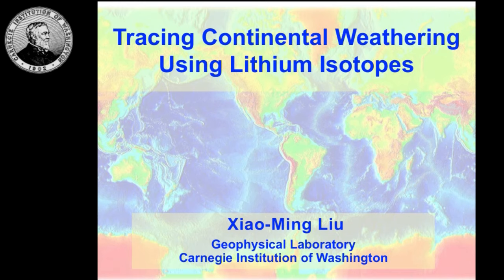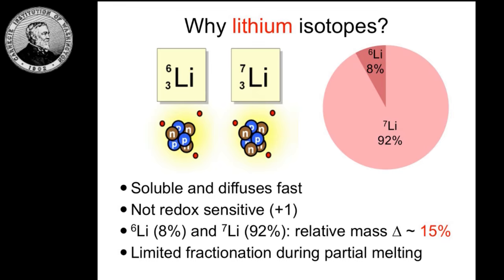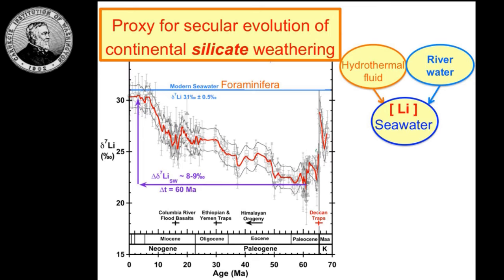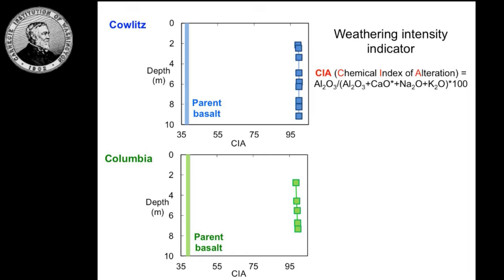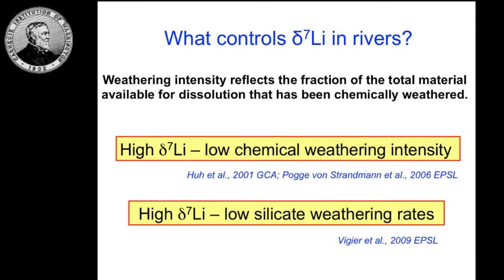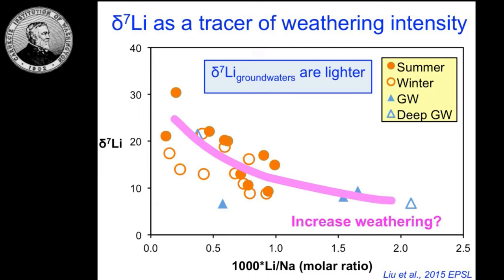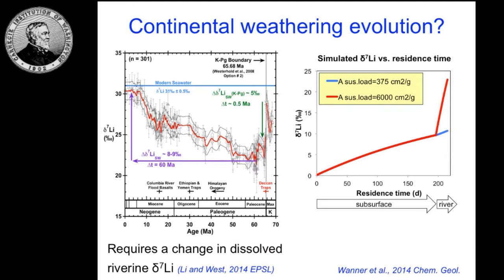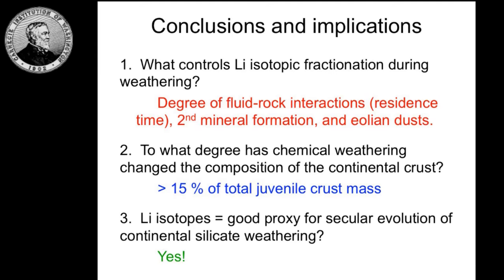Xiao-Ming Liu: “Tracing Continental Weathering Using Lithium Isotopes”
Xiao-Ming Liu, postdoctoral fellow at the Geophysical Laboratory, presented a talk titled, “Tracing Continental Weathering Using Lithium Isotopes," on Thursday, 28 May 2015, in the Greenewalt Lecture Hall as part of DTM's Weekly Seminar Series.

Liu received her Ph.D. in geology and geochemistry from the University of Maryland, College Park in 2012. Her research interests include:

- Origin and evolution of the continental crust
- Global geochemical cycles of trace metals
- Geochemistry of fluid-rock interactions
- Evolution of Earth’s surface environment